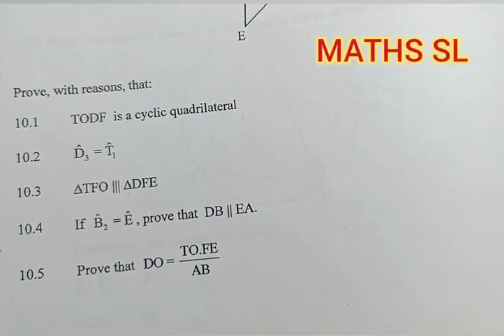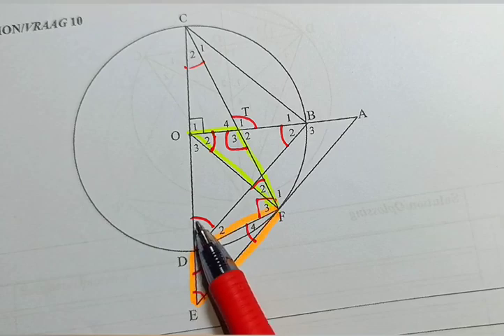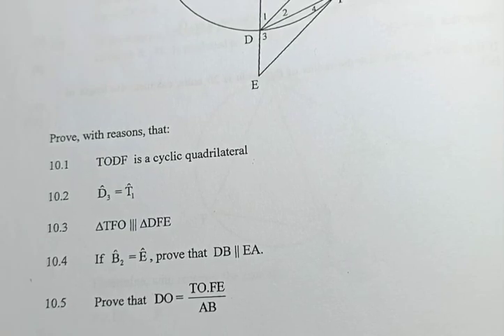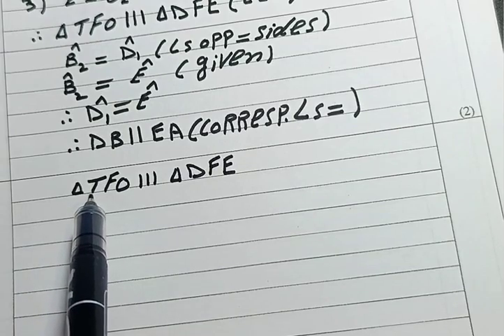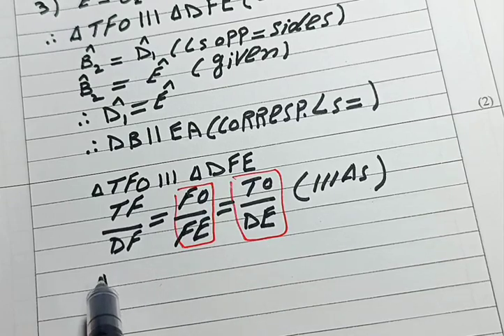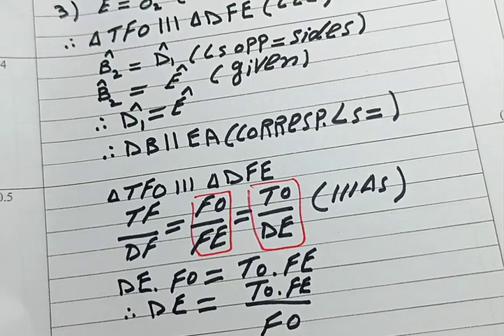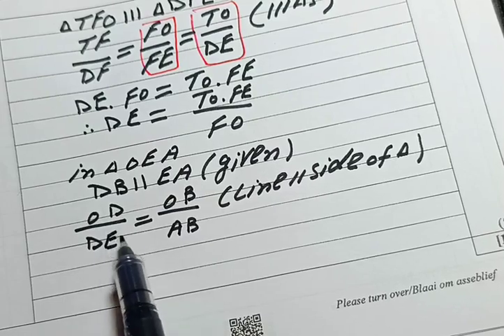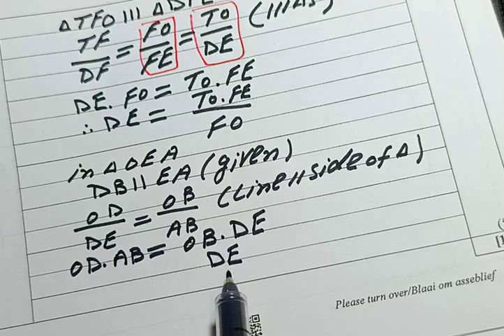Proportionality may/june 2024math p2 part 2| Euclidean Geometry grade12 |mathssl